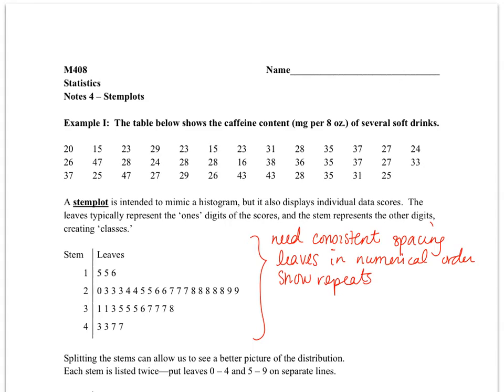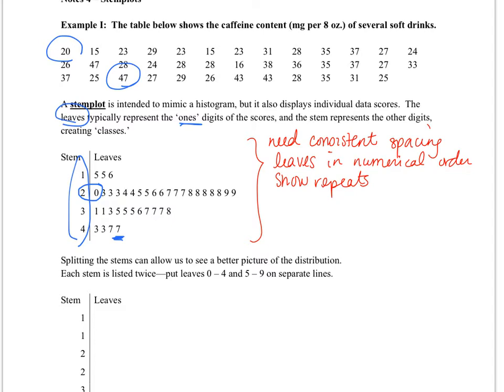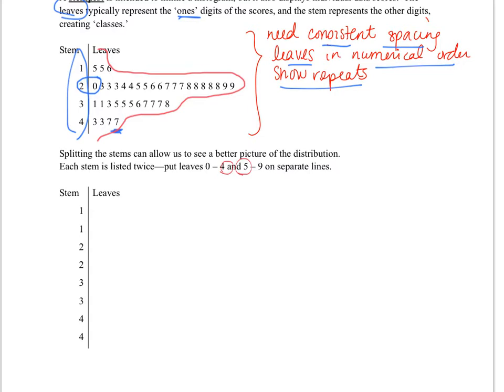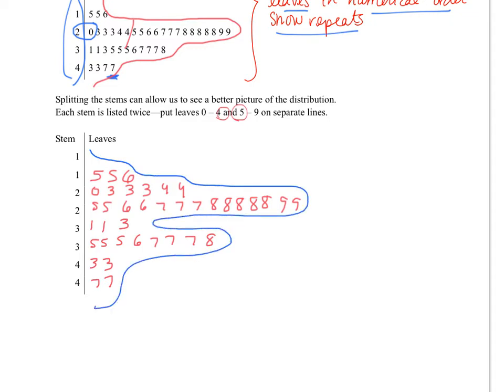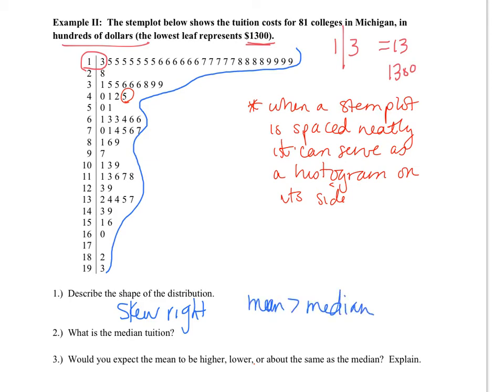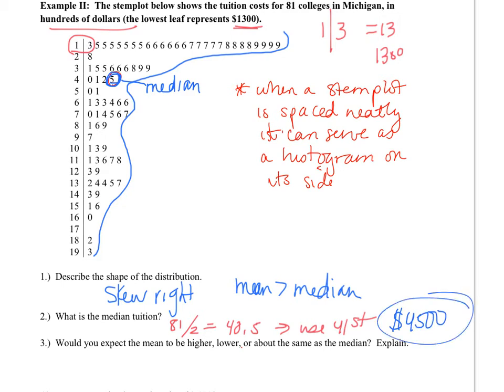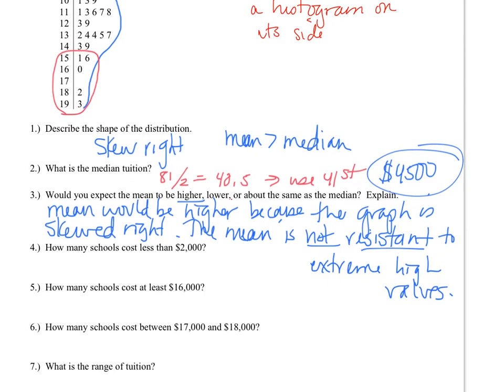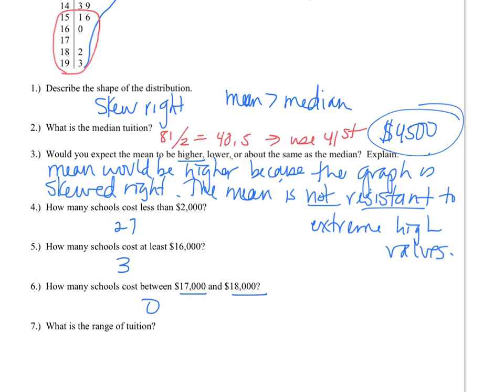m408 stats ws 4 video